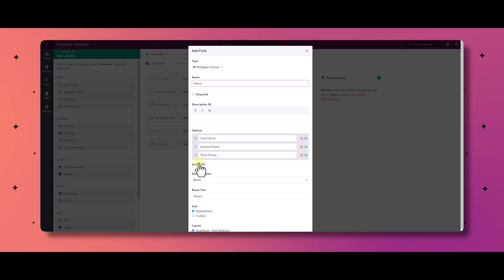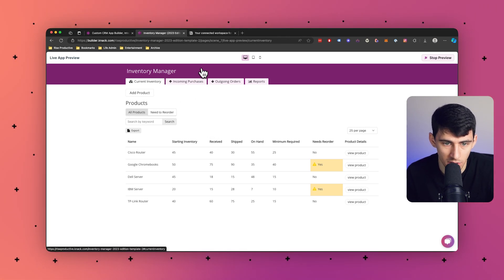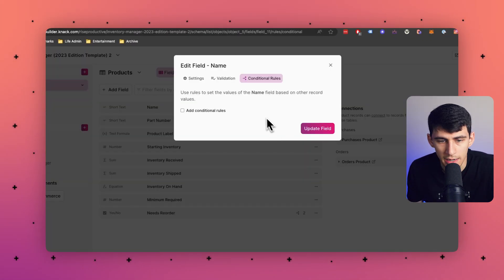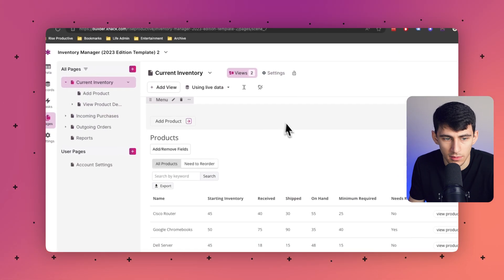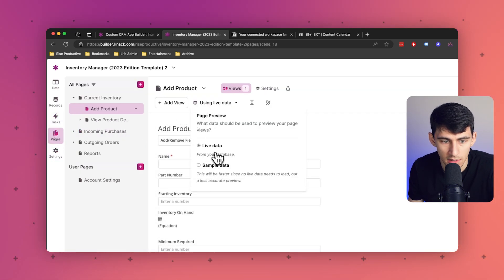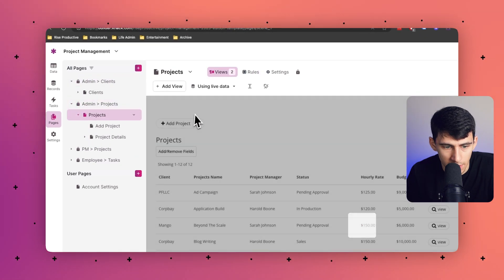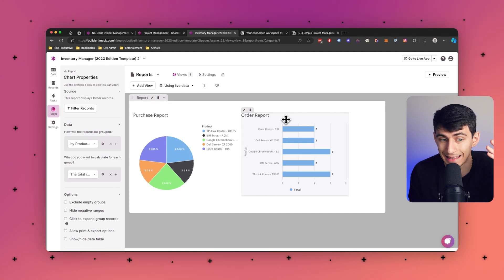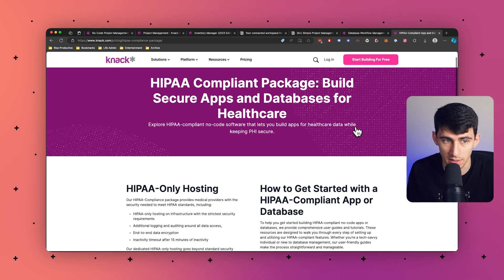Notion or Knack - When to Use Each Tool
Learn about the reasons why people use Knack vs. Notion.